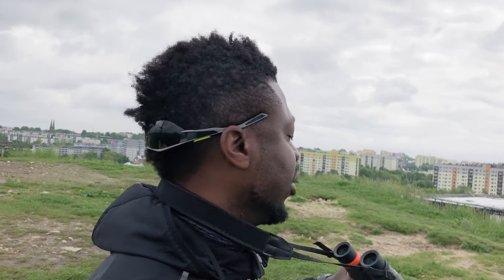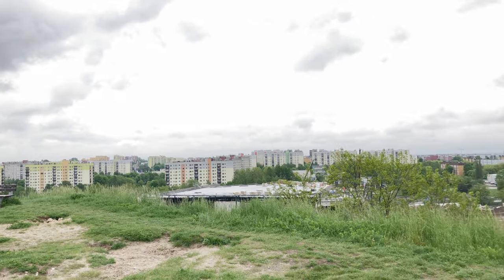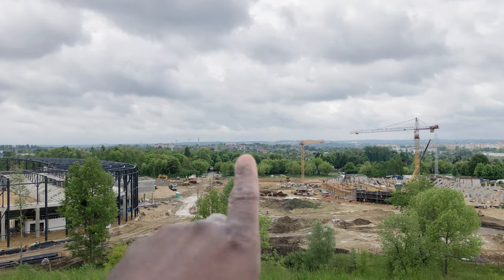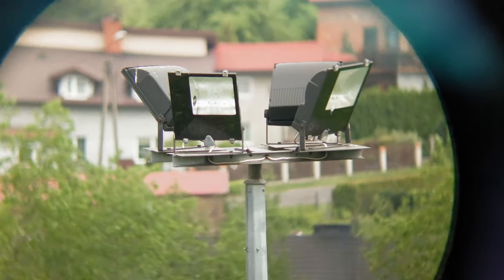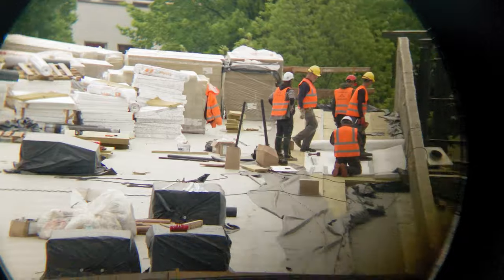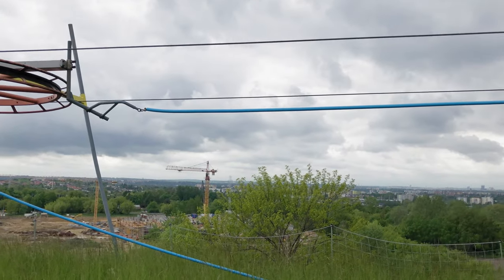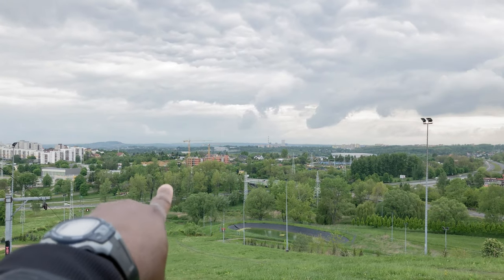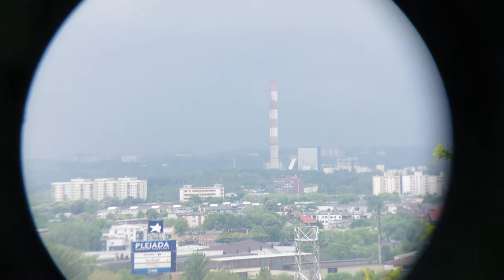10 x 42 vs 25 x 70 Binoculars comparison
Sir Kay compares the compact 10 x 42 Decathlon's Solognac Binocs with 25 x 70 Highpower Celestron Skymaster Binoculars. 10 x 42 vs 25 x 70 Binoculars comparison
Got enough test footage from my favorite hill that overlooks the Silesian area in Poland.

I met the queen in case you're wondering and that's where I got that name from. ehehehehe just kidding.

Celestron - SkyMaster 25x70 Binocular
BOYA by M1 Lav Mic
Celestron Metal Binocular Tripod Adapter
Telescope Phone Adapter
Omnidirectional Lavalier Lapel Microphone
Wireless Lav Mic Compatible with Type-C Phone
Wireless Lav Mic Lightning Iphone iOS Smart
Ambertronix Bluetooth Selfie Stick Tripod Remote
10'' Ring Light with 50'' Extendable Tripod Stand
Phone Tripod, Portable and Flexible
Phone Tripod Kit, Flexible Tripod
ULANZI Phone Tripod Mount
ULANZI VL49 2000mAh LED Video Light
ULANZI LED Video Light with Smartphone Rig
Rode VideoMicro On-Camera Microphone
Rode SC7 3.5mm TRS to TRRS Patch Cable
K&F Concept 55mm Variable ND Filter ND8-ND128
DJI OM 5 Smartphone Gimbal
Zhiyun Smooth Q3, 3-Axis Handheld Smartphone
Selfie Ring Light, LED Light Ring with Stand

You like lipsyncing videos, vines, sketches comedy and skits like that of Sarah Cooper Lenarr Young, Clayton, Calebcity, King Bach and Co? well, you're in the right place.

I also cover everything from Tech reviews, how to videos, DIY, and even Cycling, current affairs and more. Talk about multiniche?
I am passionate about everything worth doing, so this channel is and will never be about just one thing, forget it. :-)

I post videos daily, sometimes every other day.
Peace!